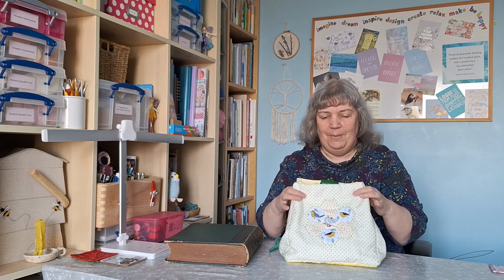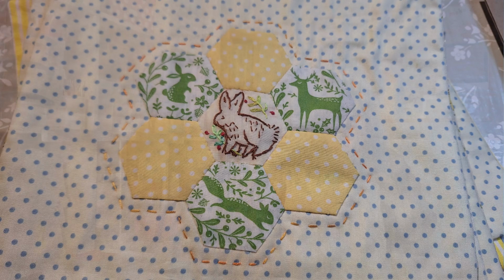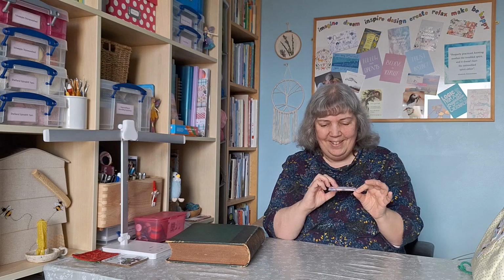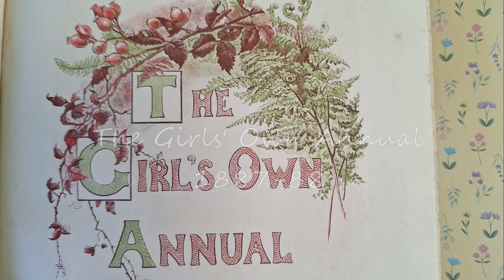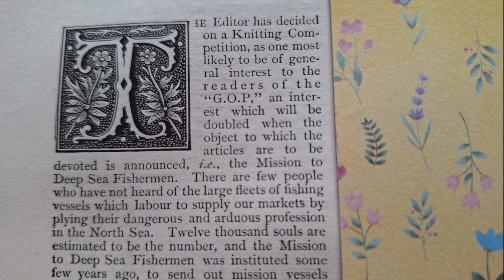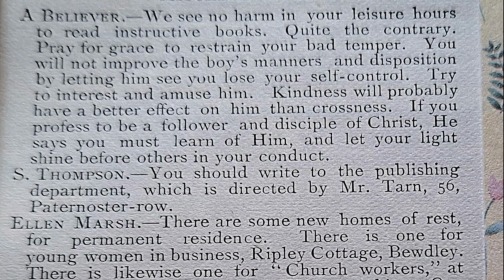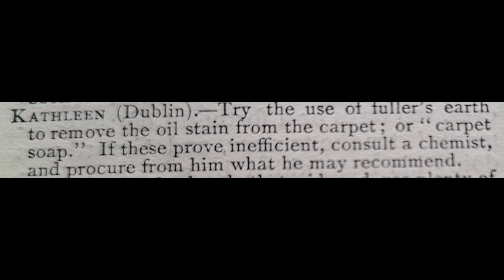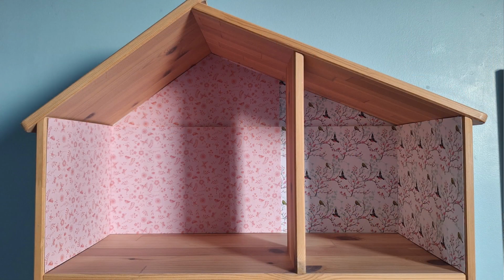Episode 218: A Hand-Sewn Bag and Back to 1888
Thanks for coming to join me today!  I'm chatting about a completed box bag that I have sewn by hand, then telling you a bit about the Girls Own Paper, a magazine that began in Victorian times - then showing you the variety of things that you'll find in the 1888 Annual.

Time stamps:
00:00 Intro
00:15 Welcome
01:04 Hand-sewn Box Bag
07:27 A mat for my phone!
10:04 About the Girls Own Paper
13:21 A look through the Girls Own Annual 1888

Piano, played by me:
Intro and Outro: To a Wild Rose by MacDowell